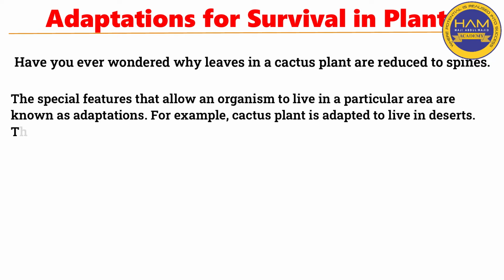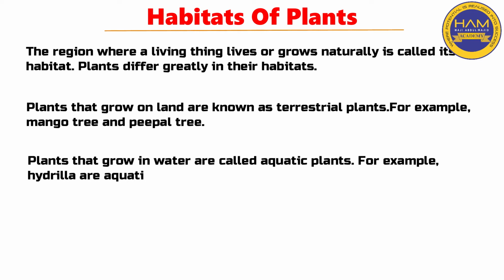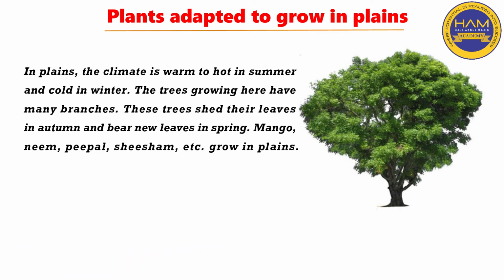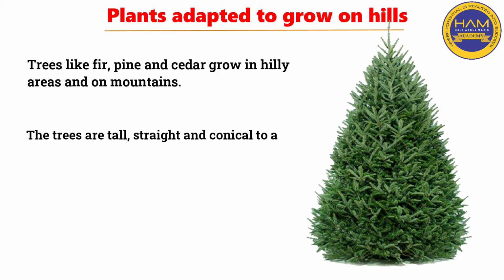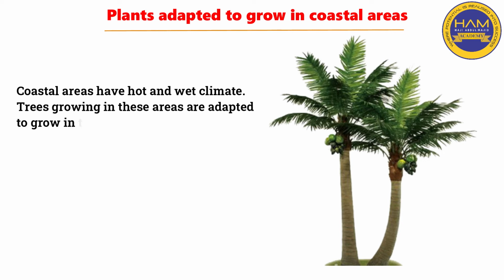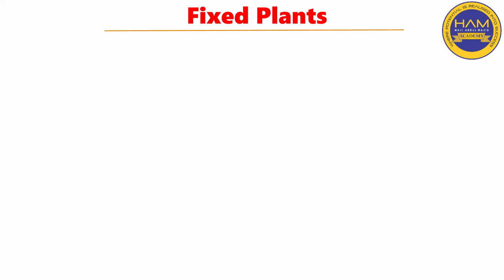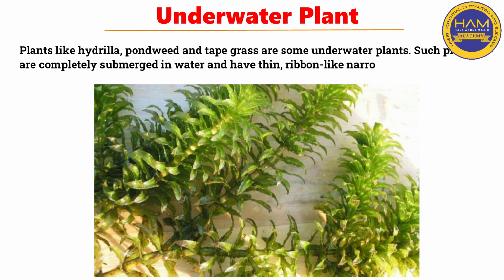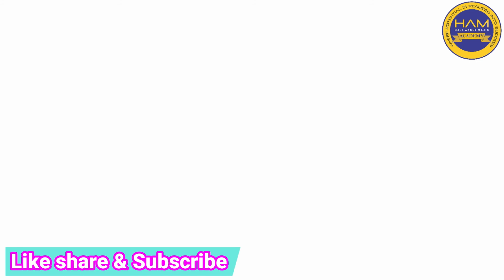Adaptations in Plants For Class-4th (Lectured By: Mrs. hritu Singh)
The adaptation strategy is a reference document outlining the vision and direction of actions and their expected outcomes. Its accompanying action plan sets out what needs to be done to transform the chosen adaptation options into actions.